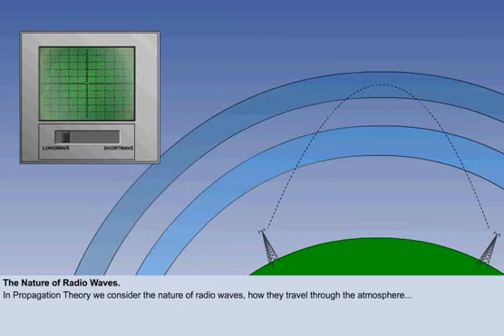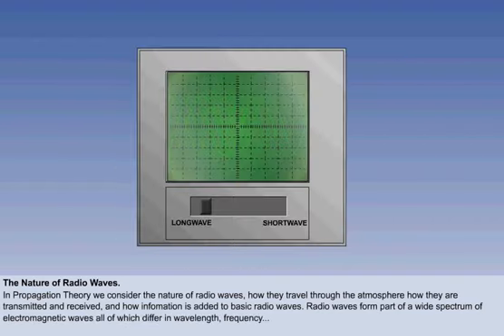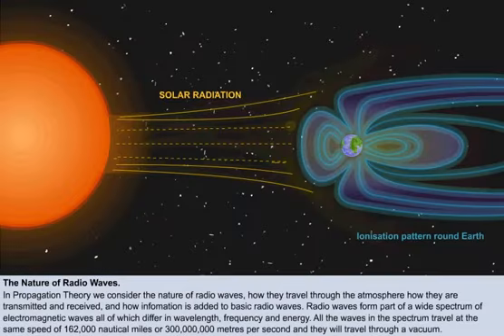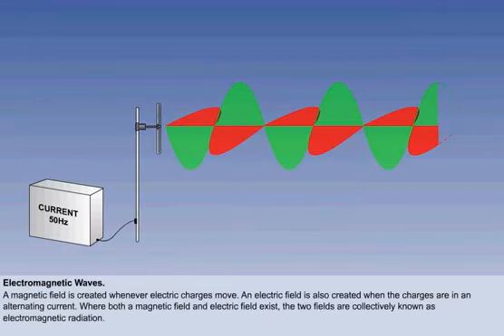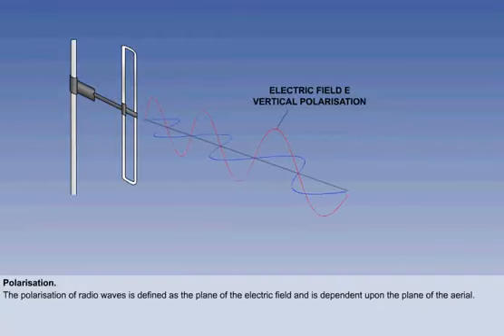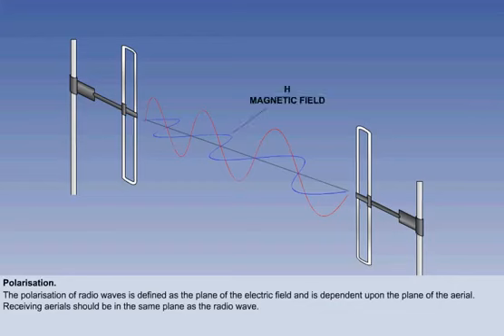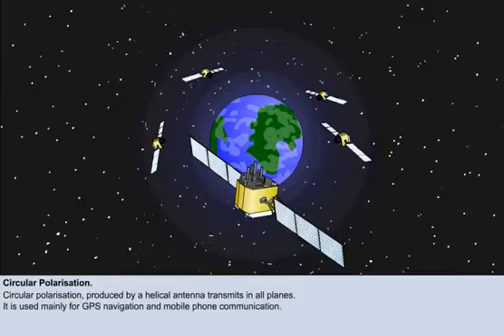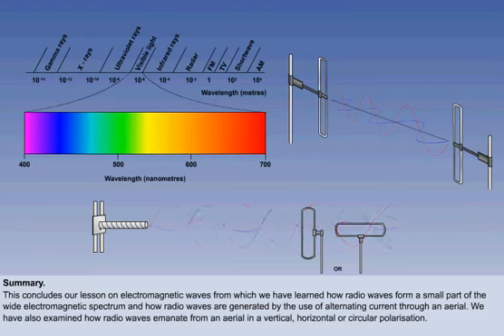Electromagnetic Waves | Chapter 1 | Radios | CPL | ATPL | Pilot State